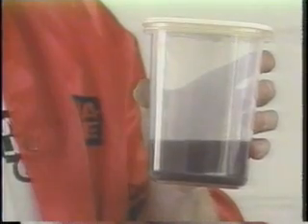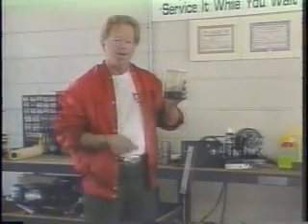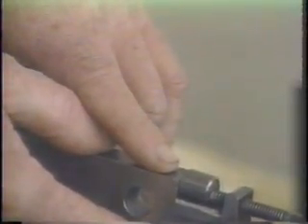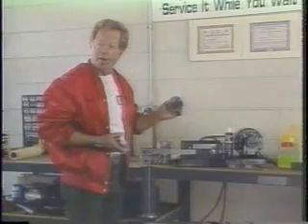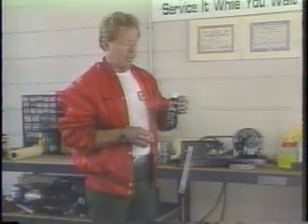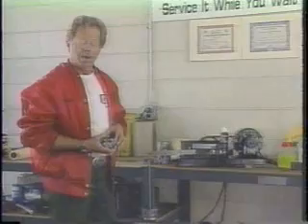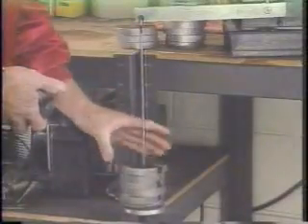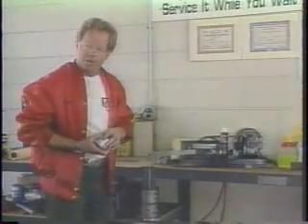Dyna Lube - Fact or Friction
A NEW FORCE IN THE FIELD OF LUBRICATION OF ENGINES, MACHINERY AND EQUIPMENT.

Lubrication is the lifeblood of most mechanical parts. Dyna-Lube offers a range of friction-reducing lubrication specialties; which dramatically out-perform traditional lubricants. Dyna-Lube's lubricants provide both the average consumer and industrial clients with cost-effective solutions to a vast array of problems.